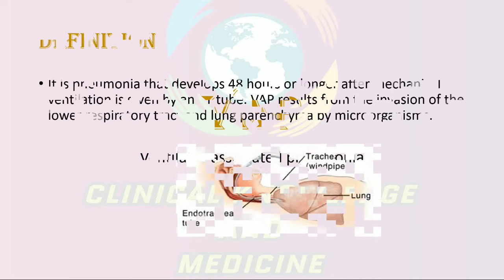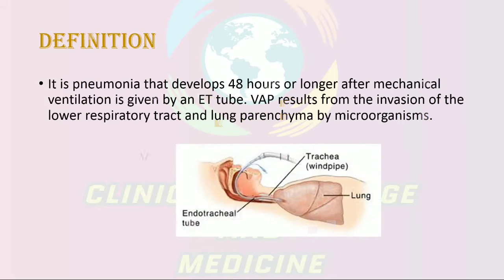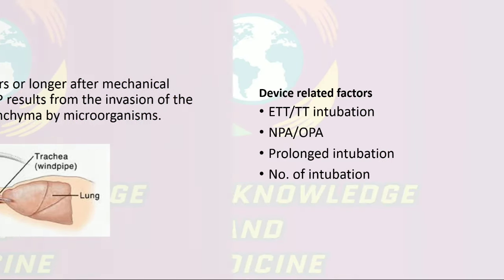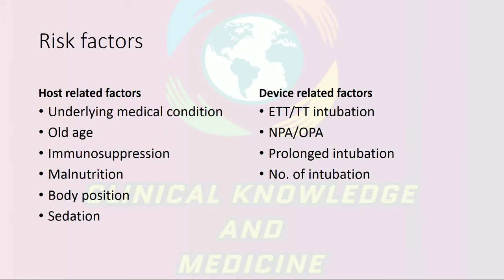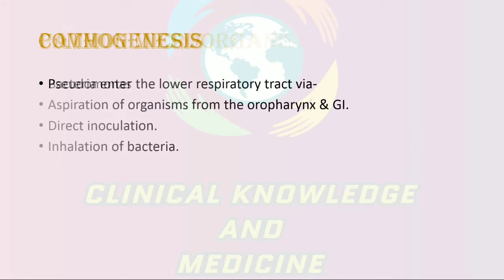Ventilator Associated Pneumonia (VAP) - Definition, Risk Factors, Pathogenesis, Preventive Measures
Here you will get videos about the diseases etiology, pathogenesis, sign and symptoms, investigations and management that you need daily and for your exams.

This is not advice and should not be treated as such. The medical information contained is provided without any representations or warranties, express or implied.
2. Despite our best effort at accuracy we do not warrant or represent that the medical information here is true, accurate, complete, current or non-misleading. This information is not alternative to medical advice from your doctor or other professional healthcare provider.
3. If you are a medical/nursing or allied professional this information is not alternative to seeking help from peers or your seniors.
4. If you think you may be suffering from any medical condition, you should seek immediate medical attention. Do not delay seeking medical advice, disregard medical advice or discontinue medical treatment because of information in videos.
5. The information provided is for personal study only.